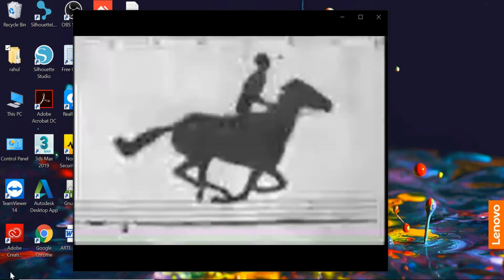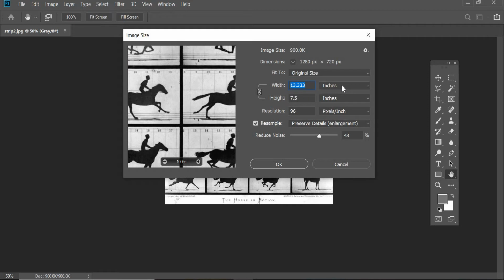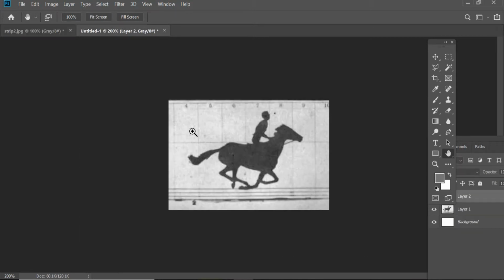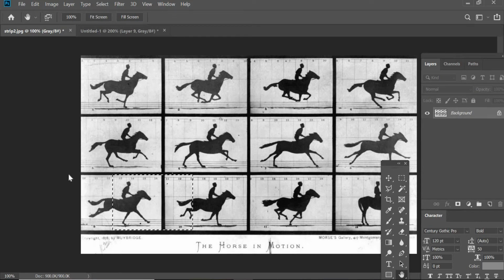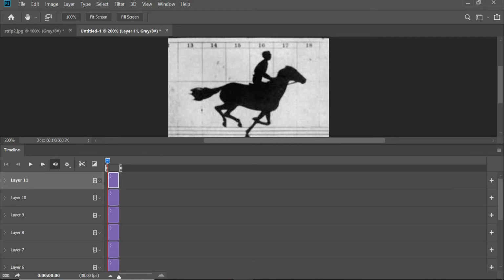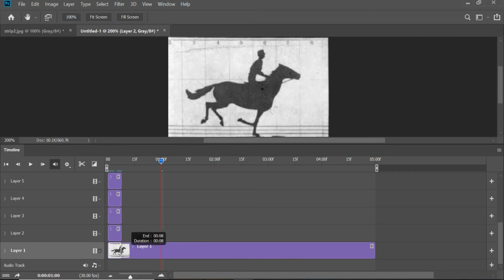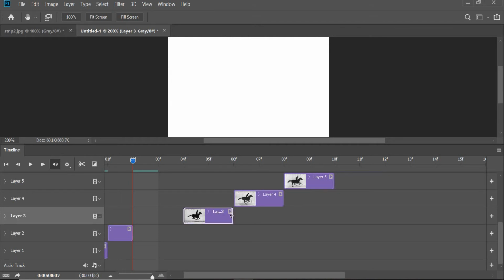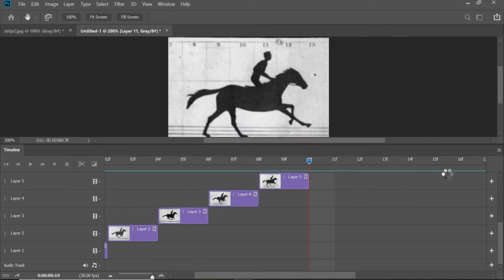Photoshop 2019 Create Your First Animation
Welcome to Animation and Design tutorials. In this tutorial you will learn:
1. what is animation.
2. what is time line.
3. what is FPS or frames per second.
4.  How to create your first animation.

I create educational videos on animation and design. You get get knowledge equivalent to a bachelors degree in Animation if you follow all my videos. I can also help you to critique your work and help one on one if you are are following my videos and get stuck somewhere.